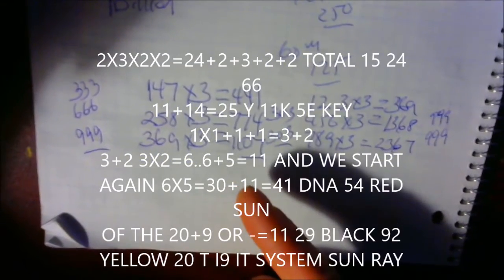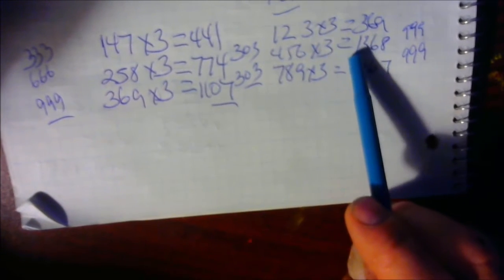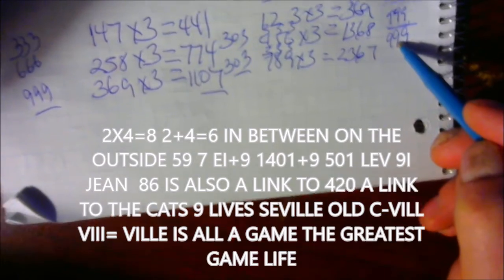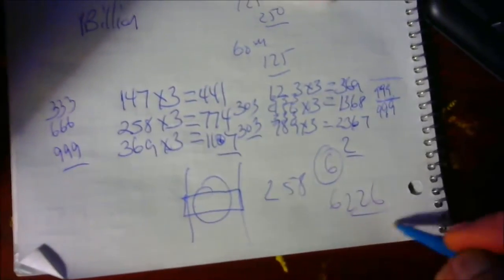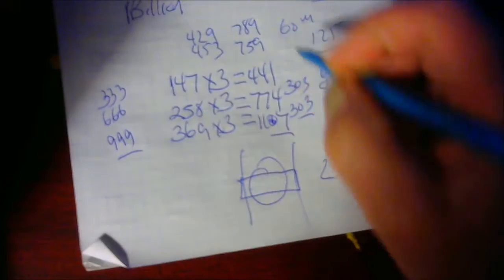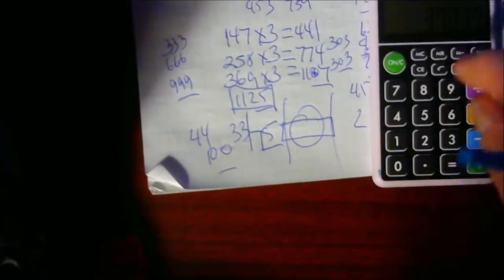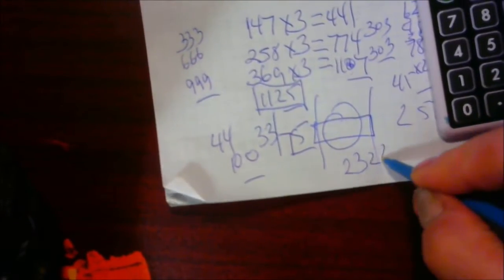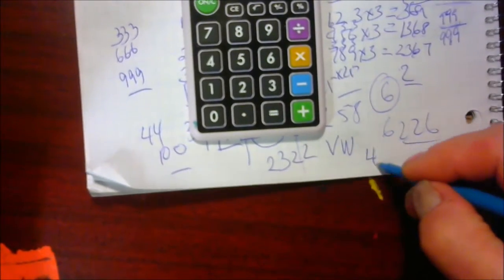UP THREE ACROSS TWO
learn what we are taught ...teach ones self instrumentals . understand the numeric pad and the letter pads...the calculator..NOT YES KNOTS AND WEATHER METRIC MATRIX TRANSFORMING THE WEIGHTS AND MEASRES ...ELEMENTS AND COLORS GAMES PEOPLE PLAY ALL TAKE PART IN ABC 5 AT HEART A JACK SON ONE OF AND BROTHERS SISTER...ITS ALL RELEVENT FOR A READER...HISTORY HIERGLYPHS PROFFESIONAL READERS OF THE STARS AND THE MOON..I USE THIS WITH THE ALPHA NUMERIC GAMES. YOU SAY IT I LISTEN I THINK AND DIVIDE TO CONQUER...FOR EVERY LANGUAGE EXPRESSION SOUND. YOU NAME IT ITS PART OF A STRUCTION ABOVE N BELOW... A BALANCE OF THE VOID AND DIFFERENCEA..
NOW NUMBERS 123X3=441 ALSO= 9+27. OR SINGLE DIGIT ADDED MULTIPLIED 1X2X3=6+6 6%6 GEMATRIA TRIA AIY TREE FIG 796 22 LIFE BE TE BOTH= NUMERIC 2552...7X9X6=54X7=350+28=3 78 GATES MARS JUPITER LINK URANUS NEPTUNE..HM HOW DOES THIS COMBO WORK USE AREA EXCHANGE CONSTANT LATION RELATION OF THE SKY...AS THE LEVELS OF SPACE MOVE LIKE A FLY IN THE CAR. ONLY IF THE CAR ALTERS COUSRE WE ARE MOVED..SO THEY ADD THE WIND TO BALANCE THE WAY AND STORMS TO CREATE THE ALTER BALANCE MAGNA. INSIDE THE WASHER EVERYTHING MOVES BUT OUTSIDE THE WASHER IS SILENT